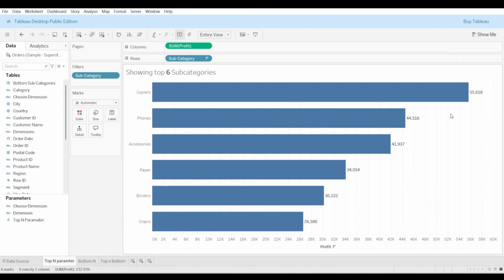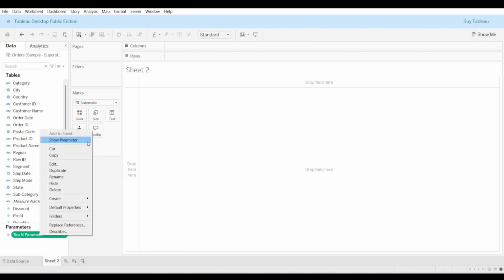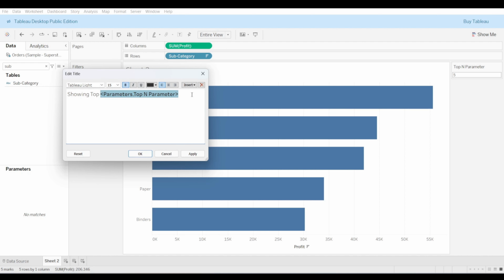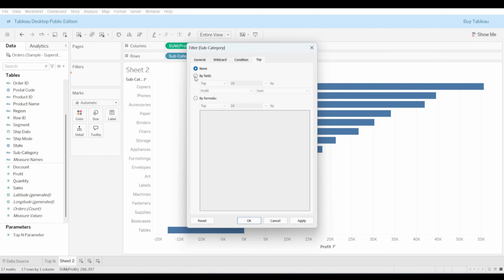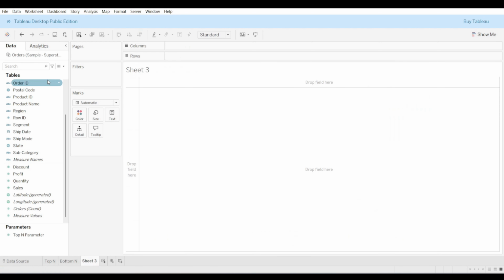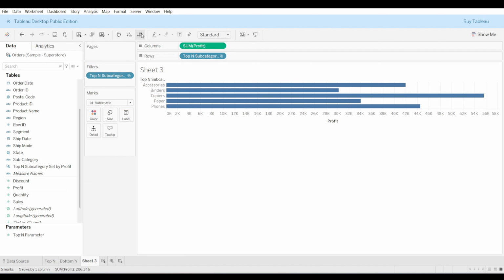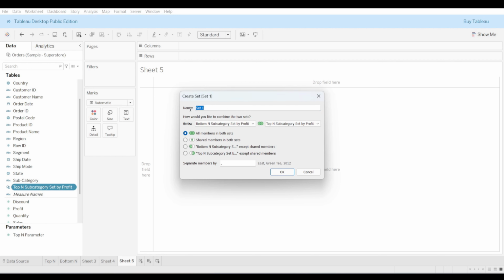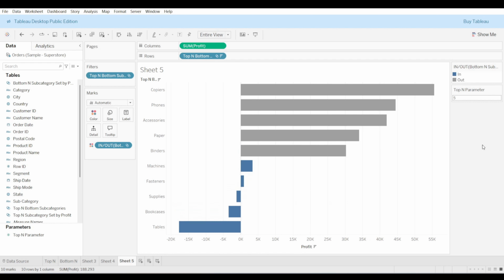Top N & Bottom N in Tableau Using Parameters | Combine Both in One View!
Want to highlight both your best and worst-performing categories in Tableau?

In this follow-along tutorial, you’ll learn:

🔹 How to dynamically select Top N Sub-Categories
🔹 How to dynamically select Bottom N Sub-Categories
🔹 How to combine Top N and Bottom N into a single visual using parameters
🔹 How to make your Tableau dashboards more interactive and insightful!

We’ll use the Global Superstore dataset to build this powerful and flexible visualization step-by-step.

📁 Dataset Used: Global Superstore
📊 Tool: Tableau Desktop
🧠 Skill Level: Beginner to Intermediate